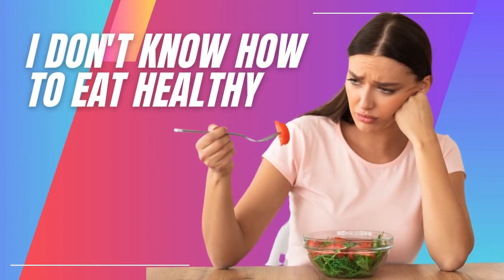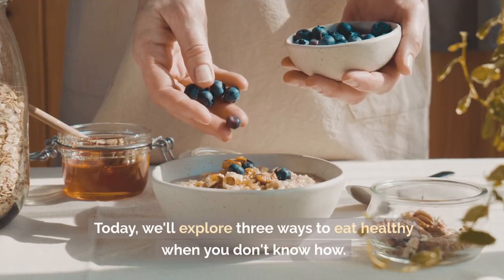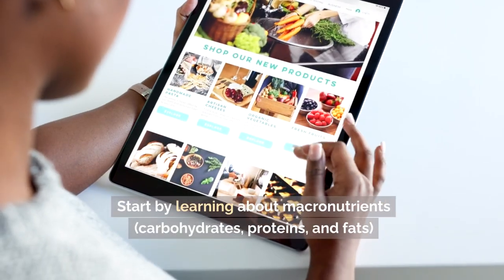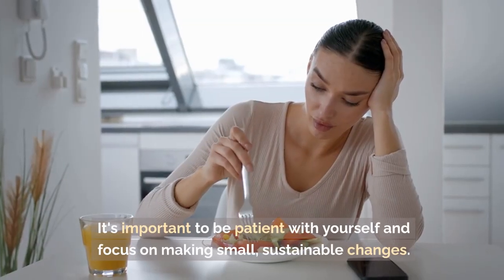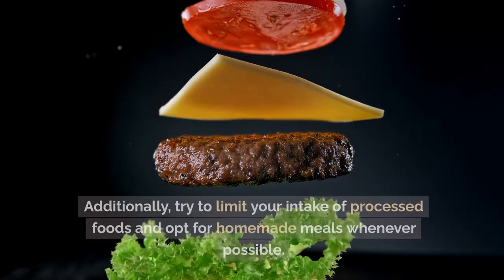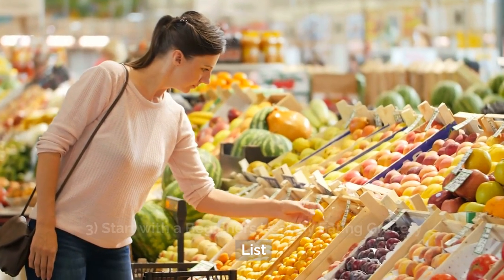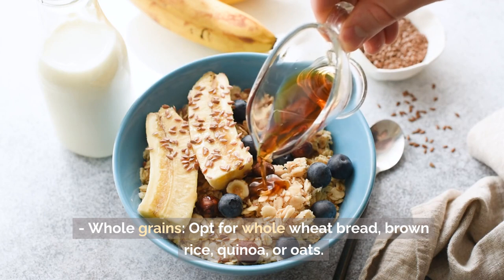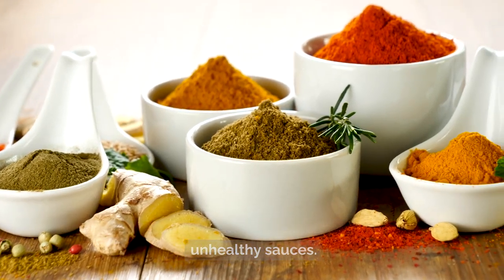I Don't Know How to Eat Healthy: 3 Ways to Get Started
Eating healthy can seem like a daunting task, especially if you're not sure where to begin. With so much conflicting information out there, it's easy to feel overwhelmed. But don't worry; we're here to help. In this video, we'll explore three ways to eat healthy when you don't know how, and you'll find out How can you train yourself to eat healthy? How do you eat healthy when you don't know how? Beginners healthy eating grocery list.